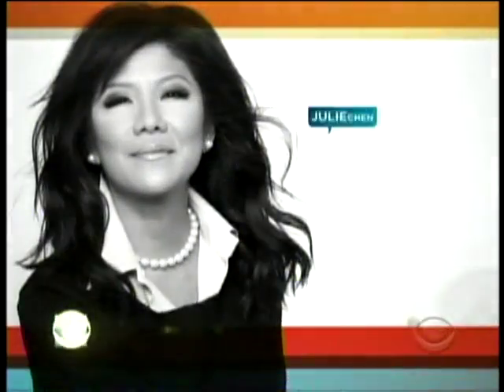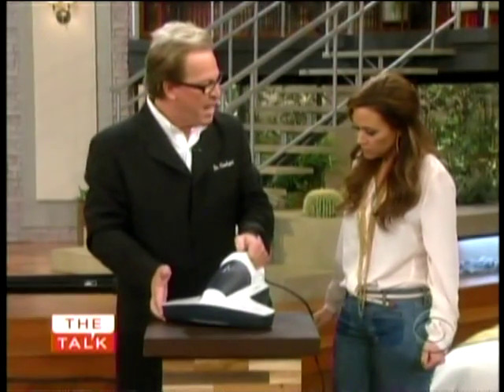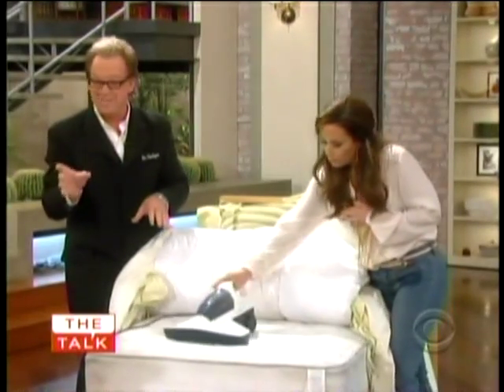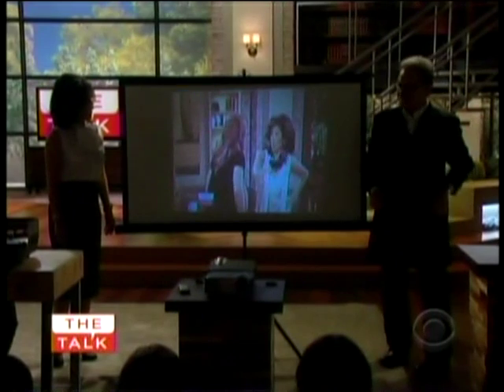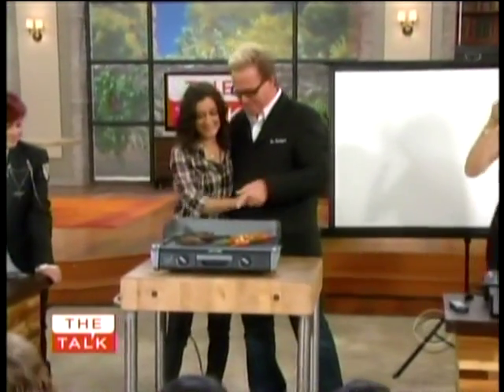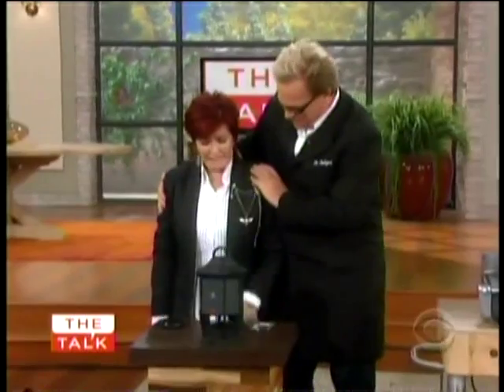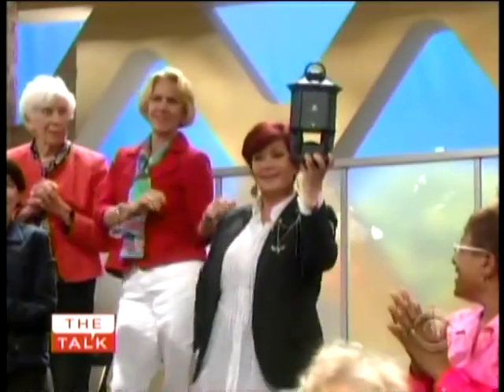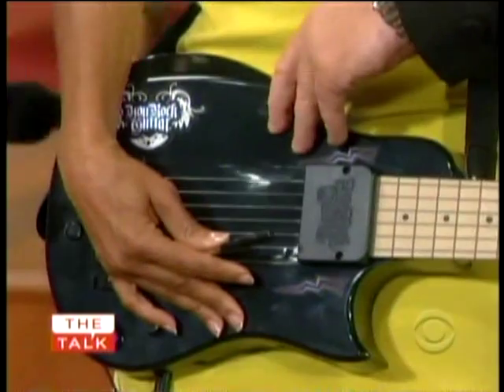FAVI Projector featured on CBS's "The Talk"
RioHD-LED-2 mini projector by FAVI makes its national television debut on CBS's "the Talk".